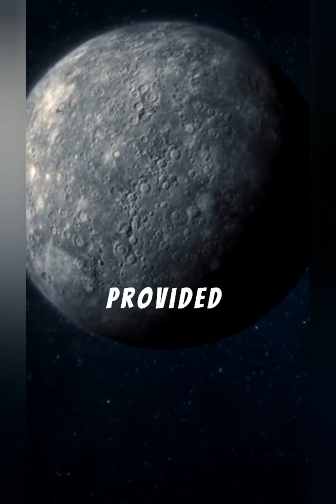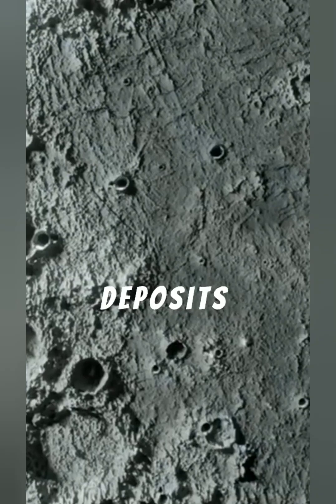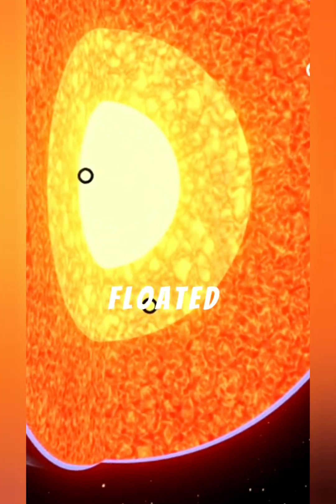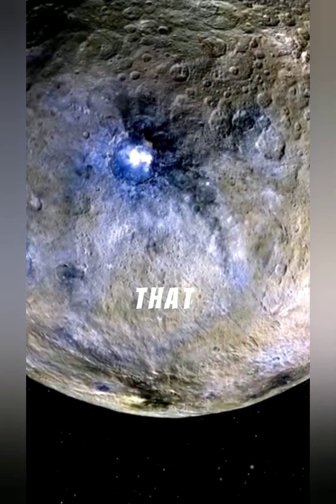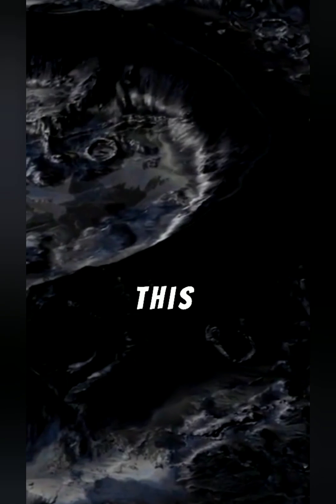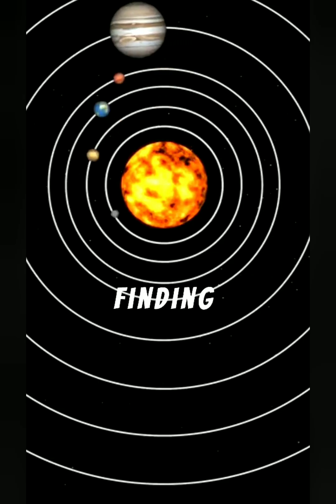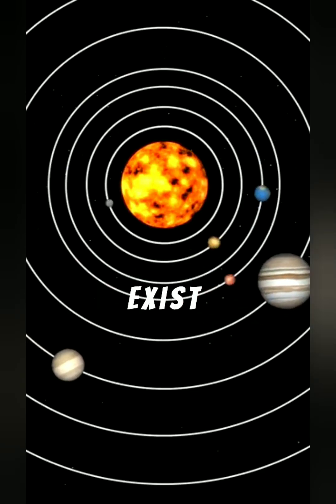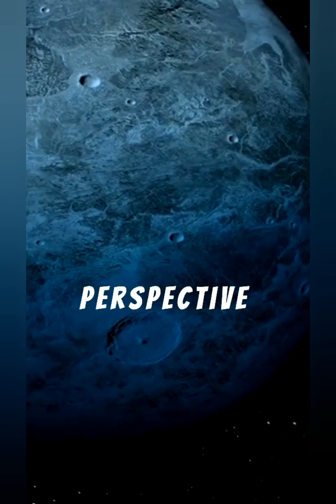New Discoveries: Mercury's Carbon Crust & Magma Oceans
Prepare to have your understanding of our solar system rewritten! Recent groundbreaking discoveries are unveiling Mercury's surprising deep past, revealing a planet far more complex than previously imagined. Scientists have uncovered compelling evidence of a primordial **carbon crust** covering Mercury's surface, a unique feature among rocky planets. Furthermore, data suggests that the smallest planet once harbored vast **magma oceans**, a key stage in its early **planetary evolution** and **planet formation**. These incredible **new discoveries** challenge existing models of **planetary geology** and offer unprecedented insights into the **solar system's** earliest days. Explore how this **space research** from missions like MESSENGER is transforming our knowledge of **Mercury's unique geology**. Don't miss out on these pivotal **planetary science** revelations! Dive deeper into the science and uncover the mysteries of Mercury's ancient world today.